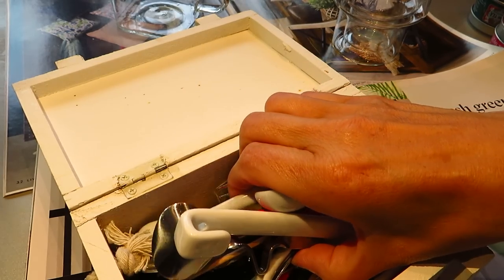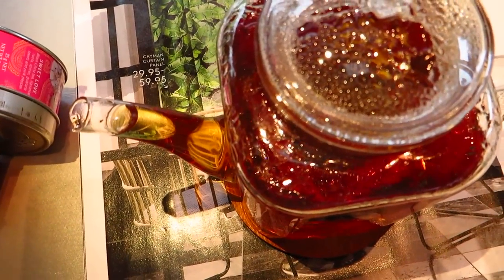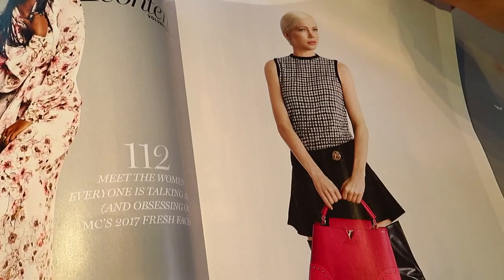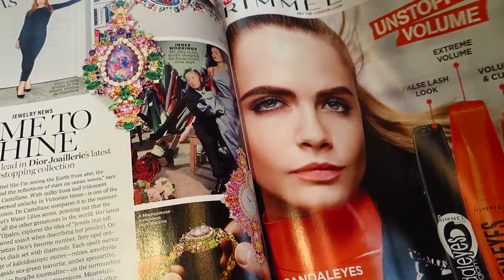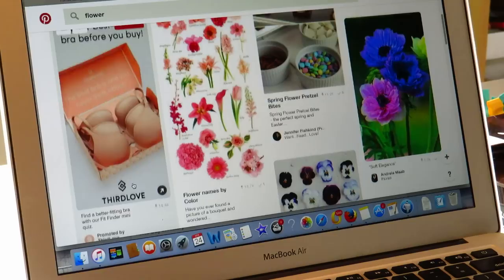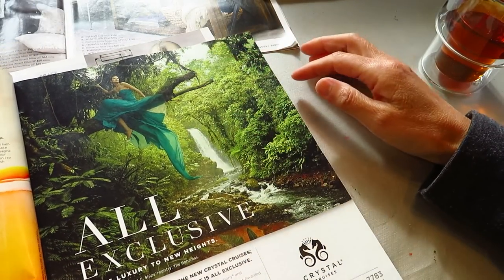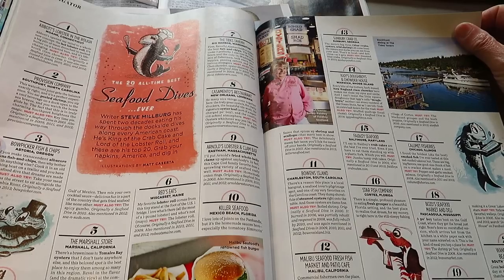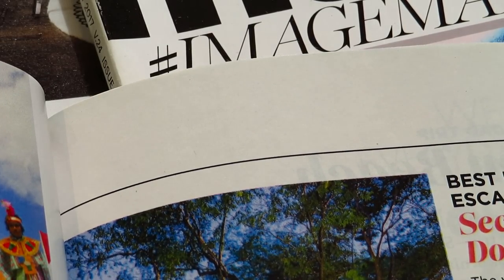Tea blablabla magazine on Monday morning